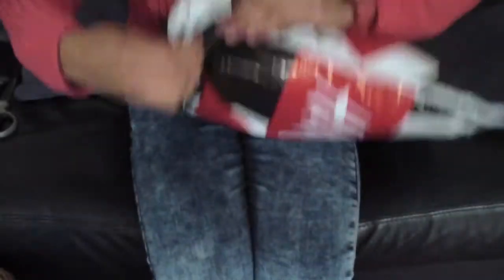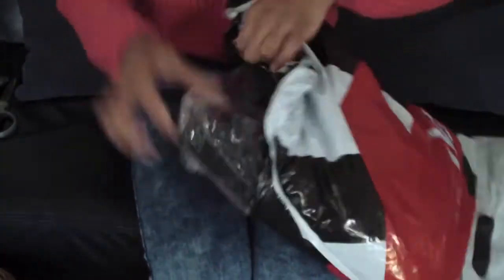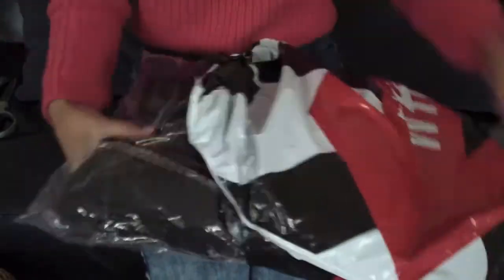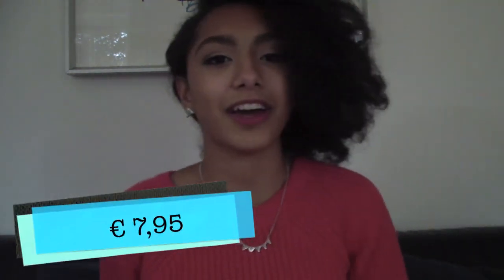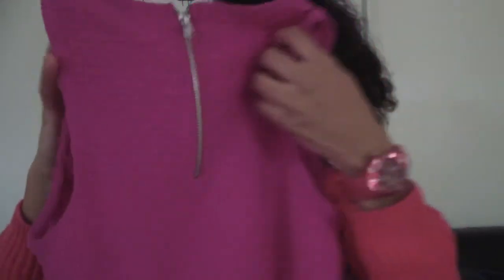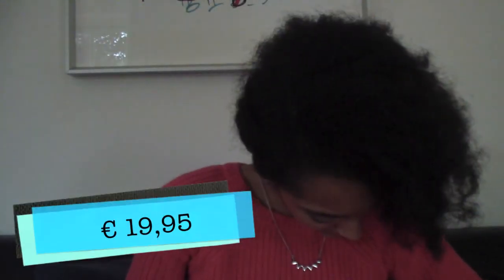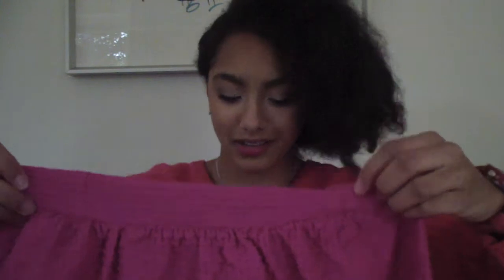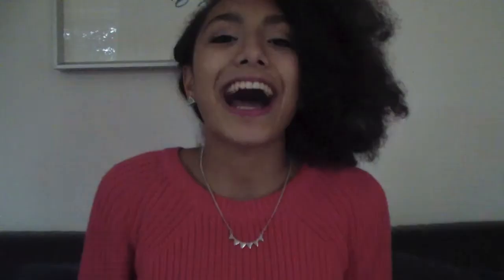Haul | unboxing ASOS & H&M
Hey! I am Tyana and I am just a teenage girl with a love for anything fashion, makeup, beauty and nail related. I see youtube as  a great way to communicate and share ideas with people all around the world.

Twitter; @tyanamuch
kik; tyanamuch
Instagram; tyanamuch
Polyvore; tyanax

Music info:

Artist: RuBiXKuBiX
Track: Nice Things